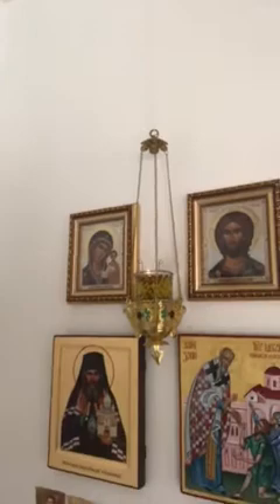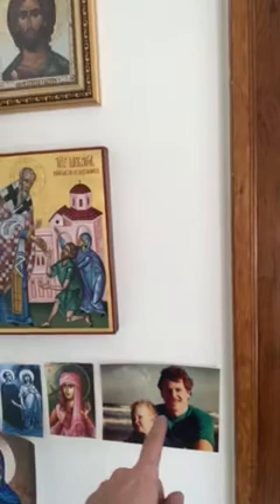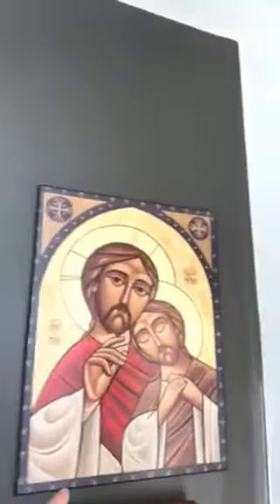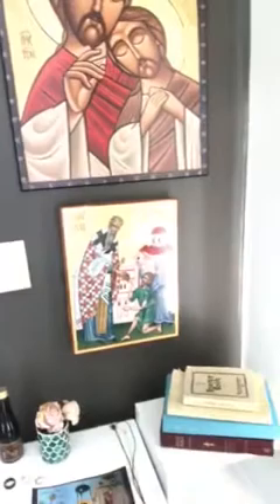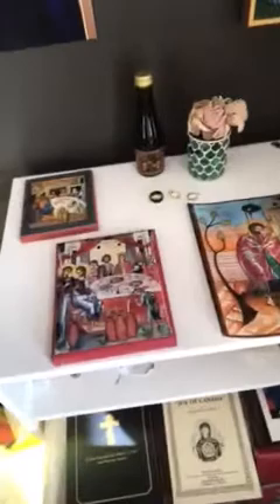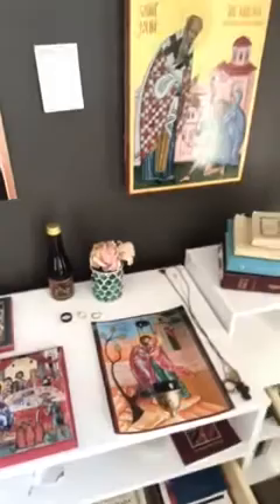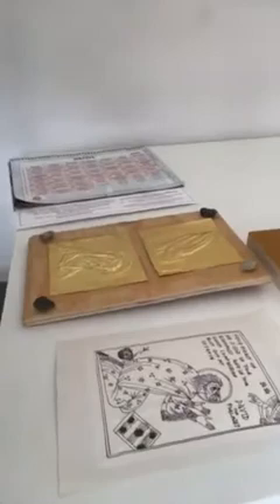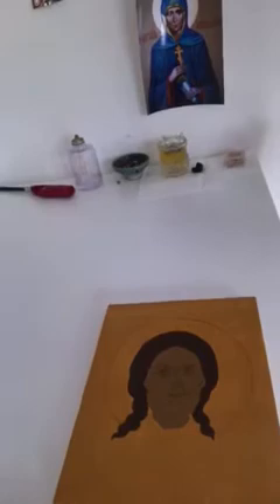How to Setup Orthodox Icon Corner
Setup An Icon Corner, Earn a free oil lamp
Must include:
- Christ, Theotokos, and Favorite Saint, Candle, Decorations